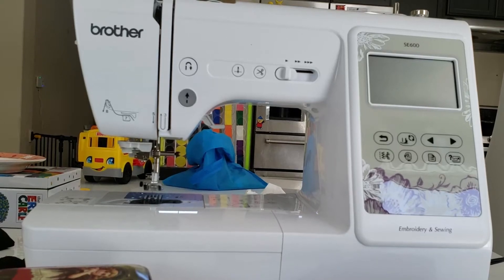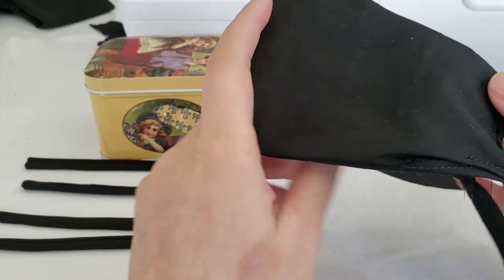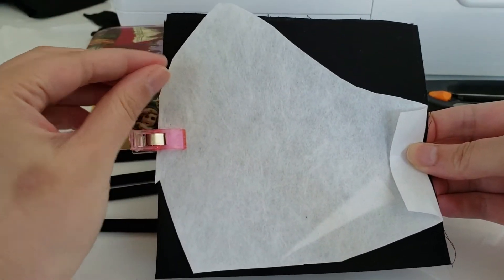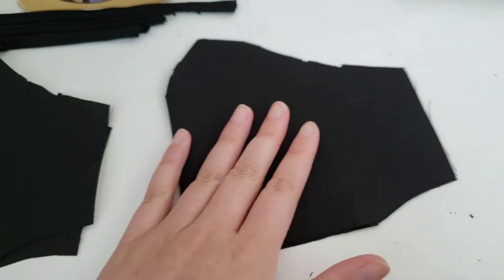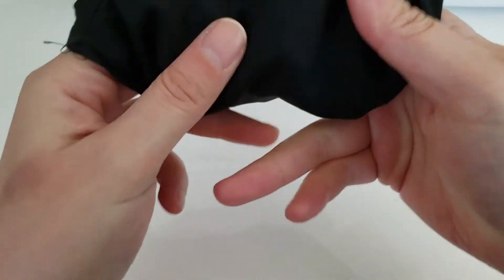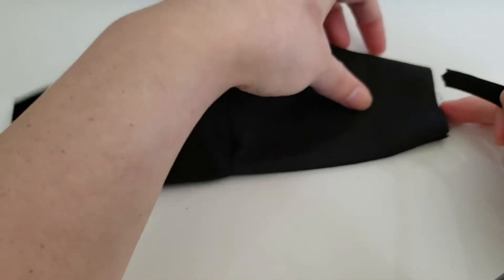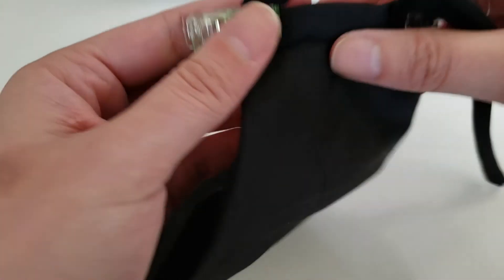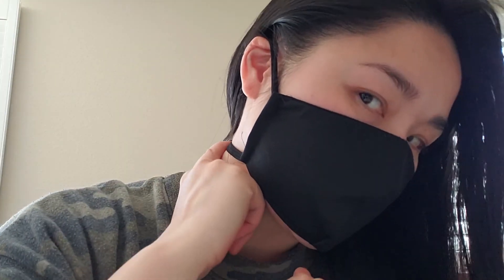NEW IMPROVED DESIGN! - ADJUSTABLE, CONTOURED, COMFORTABLE, EASY And FASTER Face Mask! - DIYNINJA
In this video, I show you how to make a NEW and# IMPROVED facemask that is easier and faster to make. As well as, contoured fitted, comfortable, doublelayered adjustable and can be worn in a variety of ways. You can wear it over the ears,, tie it behind your head or even both!

I N S T A G R A M  @diy_ninja_